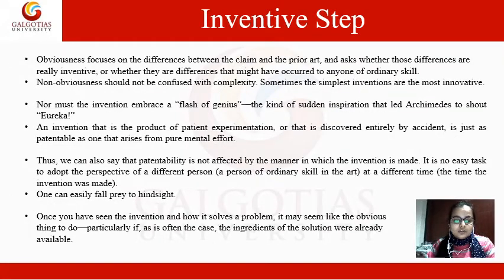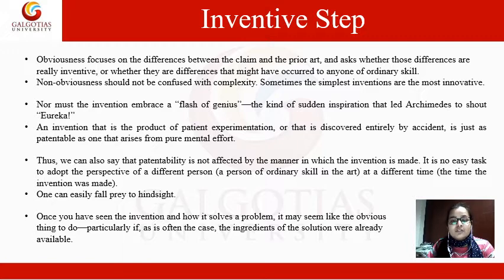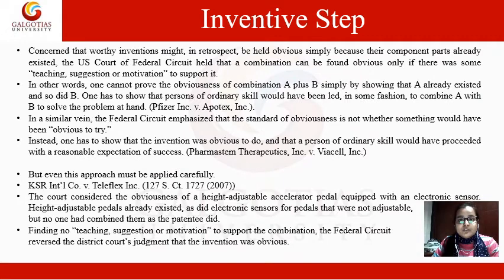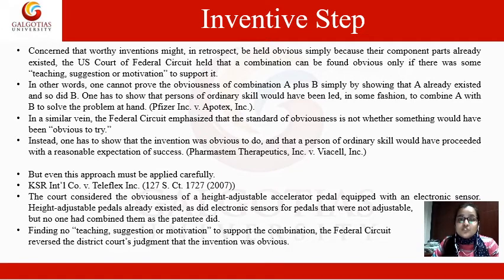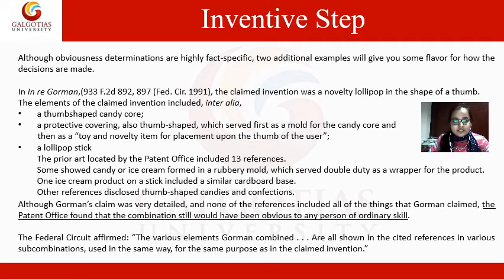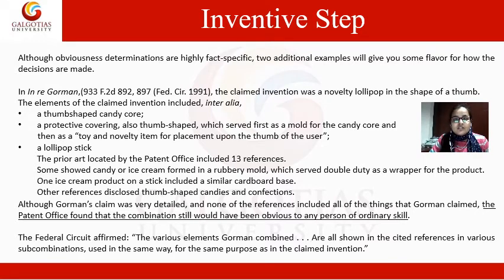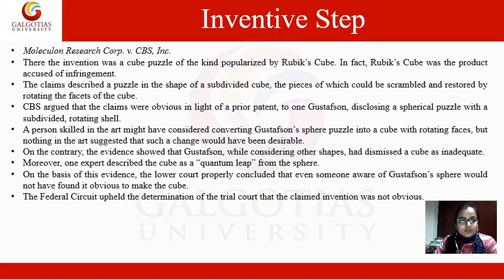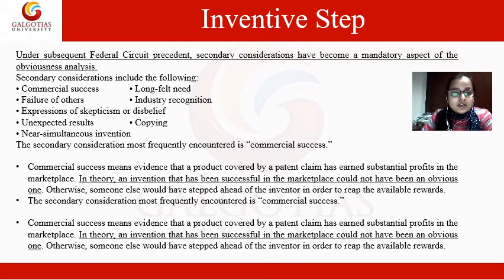BLLB2034, Patent Drafting and Specification Writing: Inventive step